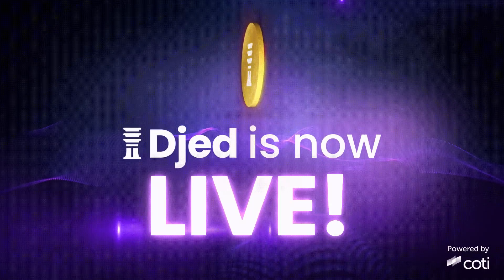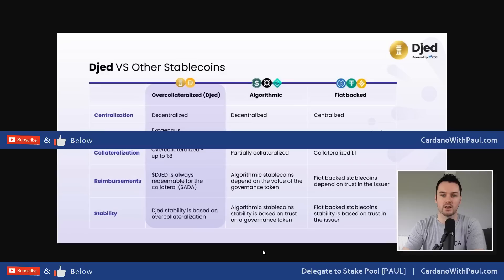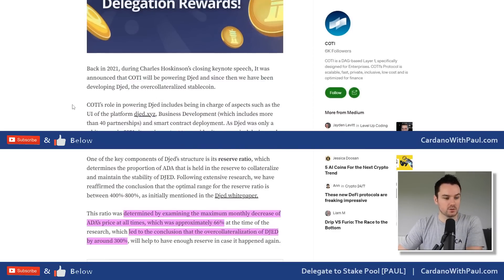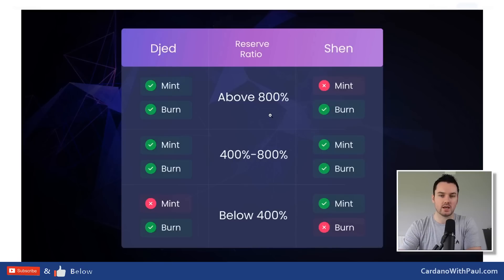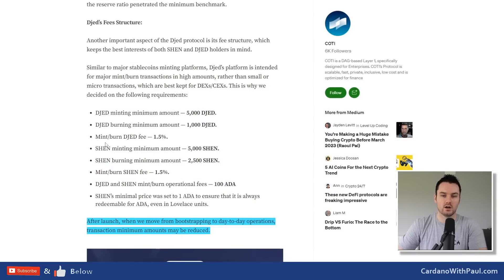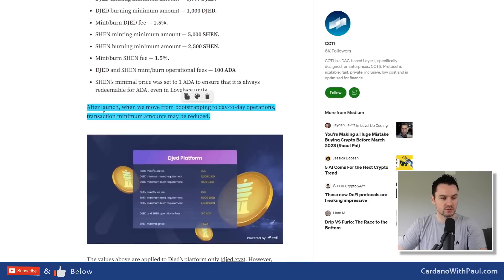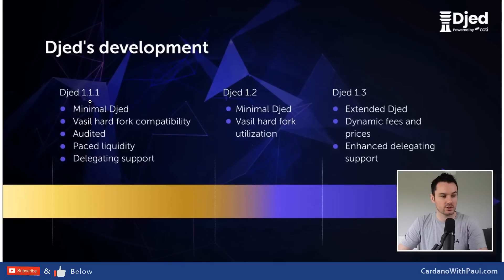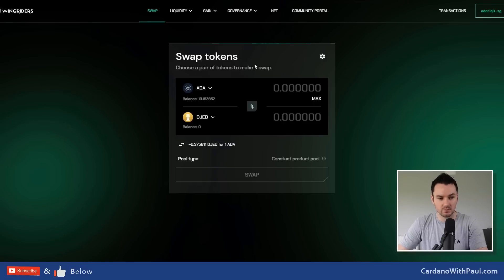Cardano Stablecoin DJED and SHEN Live - The Need To Know!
Djed stablecoin and SHEN are now live on the Cardano network. Going over all the details on DJED of how it works including fees, minting / burning, risks and rewards as well. Also covering Djed vs SHEN and the benefits of each as well as what is coming in the future for Djed.

⏲️ Timestamps ⏲️
0:00 Intro to Djed and SHEN on Cardano
1:30 DJED Overcollateralized vs Algorithmic
2:45 Djed vs SHEN
3:40 How does the Reserve Ratio work?
4:47 How the DJED overcollateralization works
9:10 DJED fee structure and minimums
10:58 Staking rewards from SHEN
14:52 The future for Djed
15:50 Where to get Djed and SHEN
16:29 Closing thoughts and what I have done

2 Pools under the ticker PAUL & PAUL1